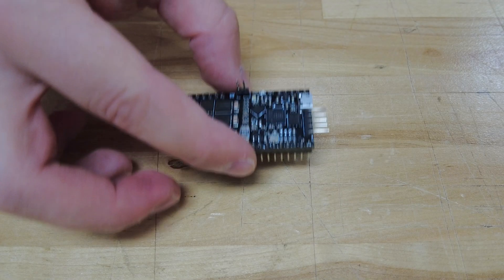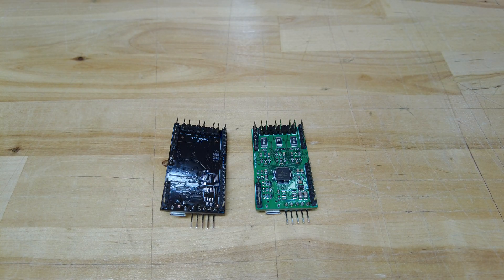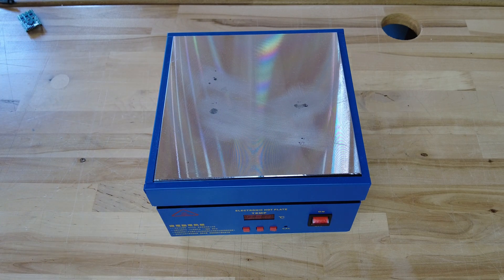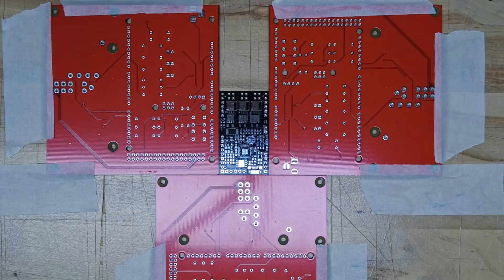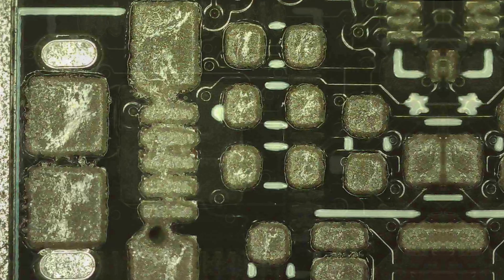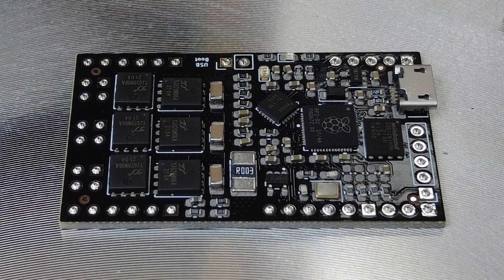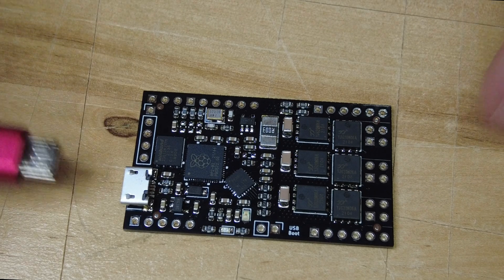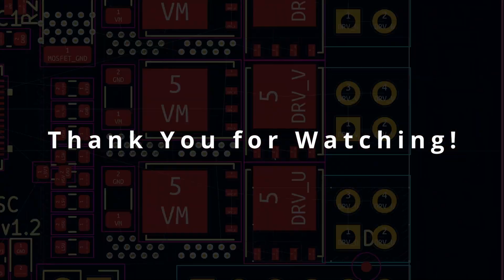xESC 2040 Open Source Brushless (BLDC) Motor Controller Update for OpenMower with Soldering Tutorial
Thank you to PCBWay.com for supporting my work on the OpenMower by sponsoring this video!

You can get your own PCBs starting at $5 per 10 PCBs

In this video I'm showing my progress on the xESC2040 open source brushless motor controller which was designed to be used with the OpenMower open source robot lawn mower project. I also decided to show my manual soldering process once, since many of you asked. There are a lot of great SMD soldering tutorials on YouTube, so it's a good idea to check out some other videos as well.

I hope that you like the video! Thank you to all my Patreons and for all the support I'm getting.

Also a special thank you to perryc on my Discord for helping me with the motor controller design shown in this video!

LINKS

Here are the links to the products I'm using:
- SMD Hot Plate
- Soldering Iron

CHAPTERS
00:00 Intro
00:29 About the Controller
01:23 Things You Need for Soldering
03:20 Soldering How-To
07:20 Testing the Board
08:12 More Info

Parts of the thumbnail and all background music is licensed from shutterstock.com

Under no circumstances will Clemens Elflein be responsible or liable in any way for any content, including but not limited to, any errors or omissions in the content, or for any loss or damage of any kind incurred as a result of any content communicated in this video, whether by Clemens Elflein or a third party. In no event shall Clemens Elflein be liable for any special, indirect or consequential damages or any damages whatsoever resulting from loss of use, data or profits arising out of or in connection with the availability, use or performance of any information communicated in this video. Due to factors beyond the control of Clemens Elflein, he cannot guarantee against improper use or unauthorized modifications of this information. Clemens Elflein assumes no liability for property damage or injury incurred as a result of any of the information contained in this video. Use this information at your own risk. Clemens Elflein recommends safe practices when performing any do it yourself repairs and or with tools seen or implied in this video. Due to factors beyond the control of Clemens Elflein, no information contained in this video shall create any expressed or implied warranty or guarantee of any particular result. Any injury, damage, or loss that may result from improper use of these tools, equipment, or from the information contained in this video is the sole responsibility of the user and not Clemens Elflein.